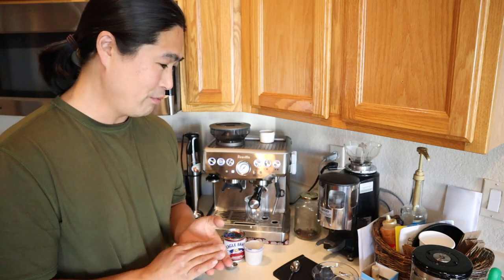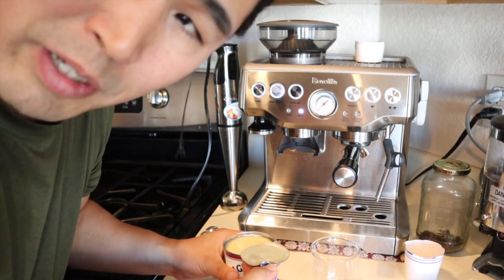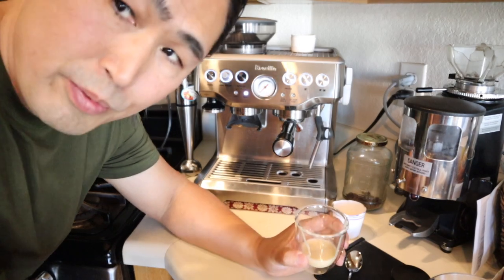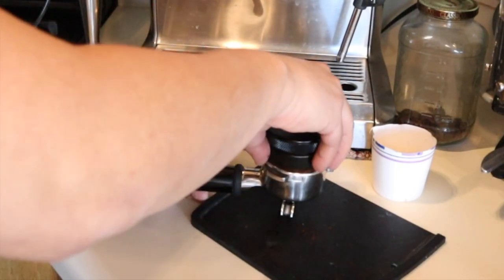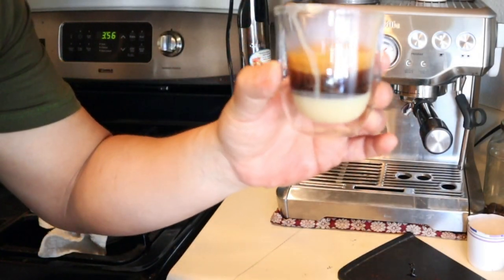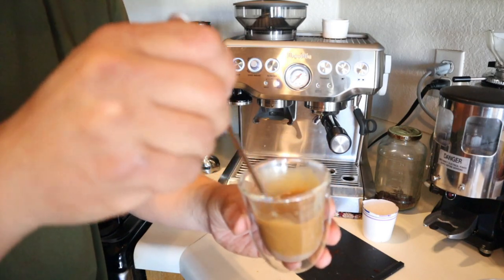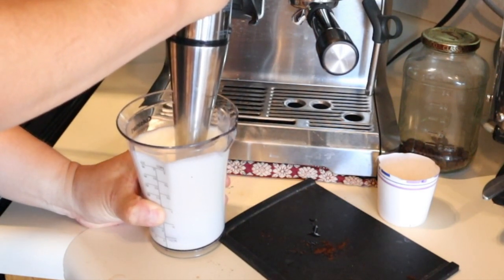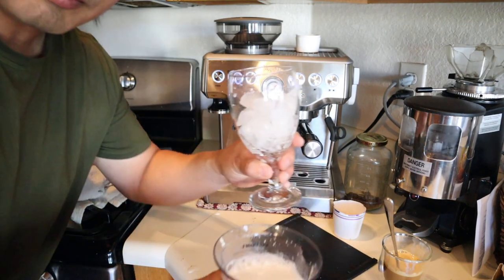How to Make Iced Spanish Latte - Breville Barista Express.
Make sure use condense milk!